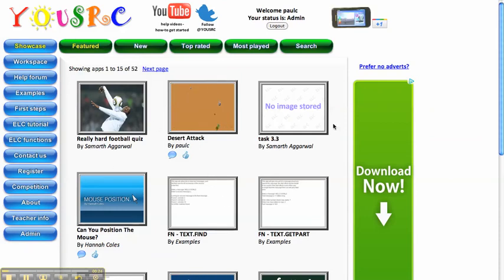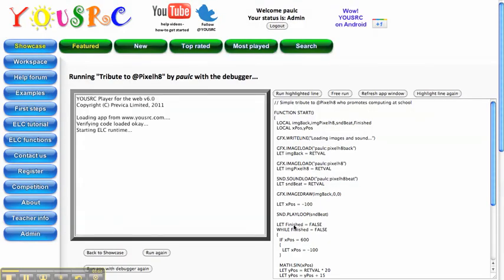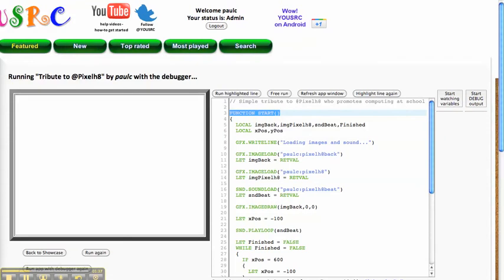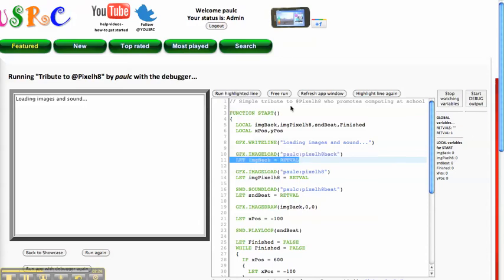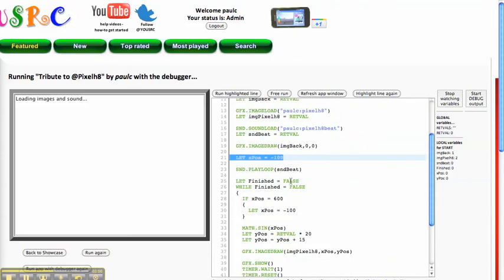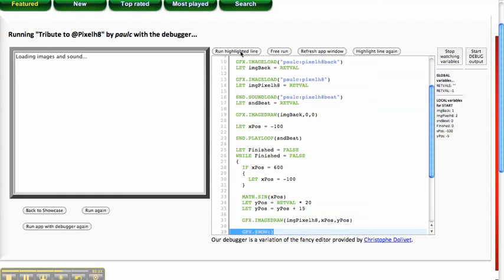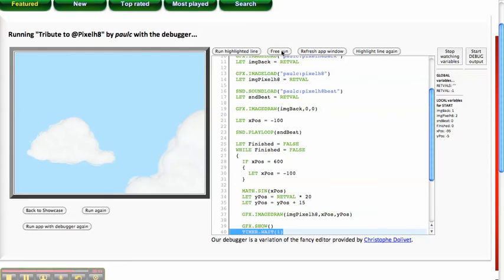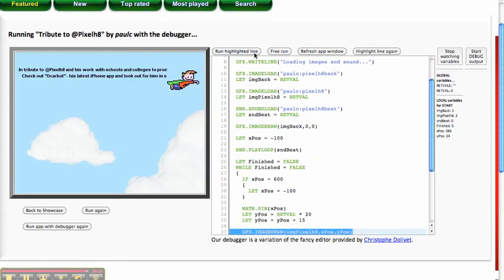Using the YOUSRC debugger